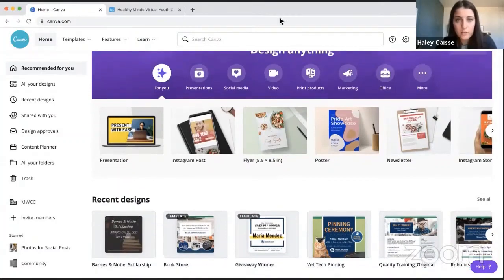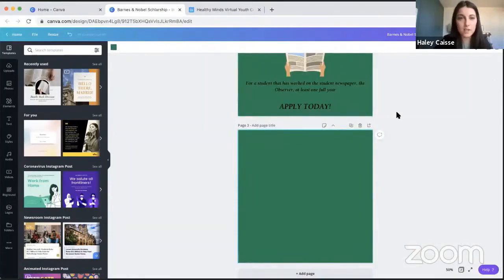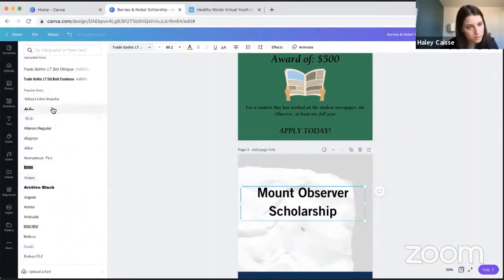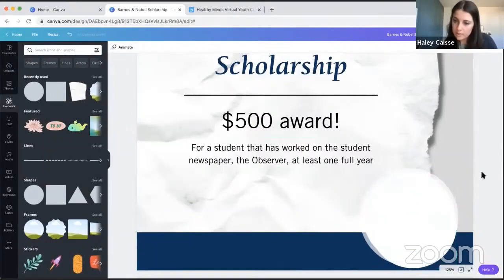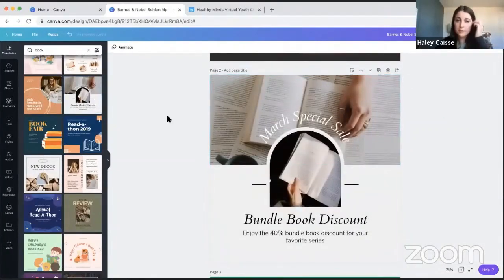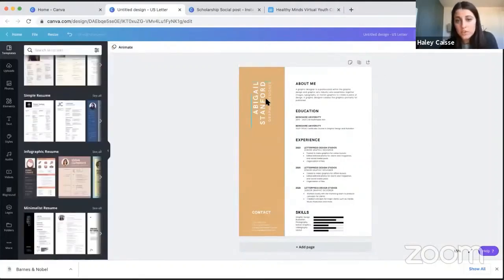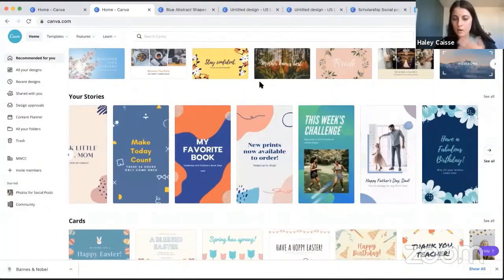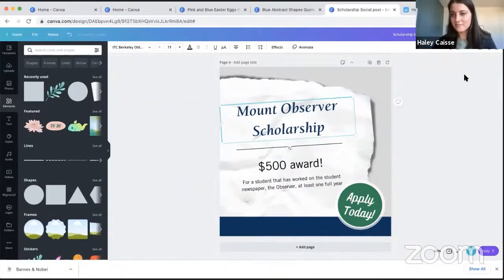Canva: Cool Tool for Arts and Graphics